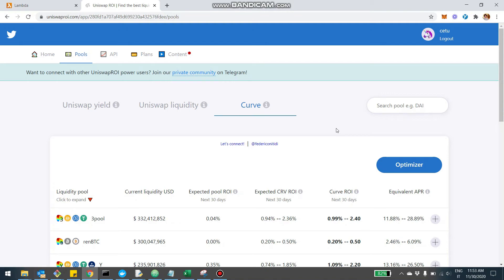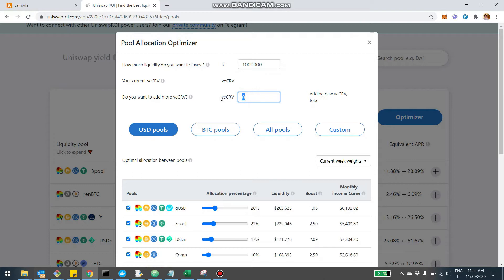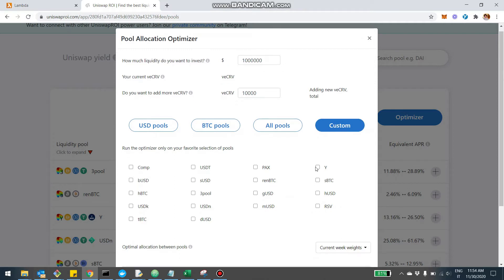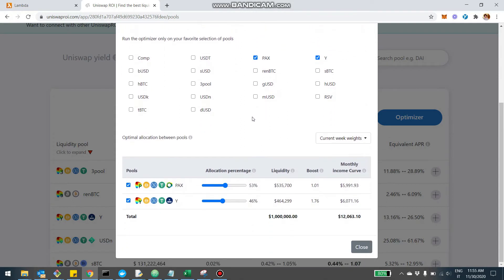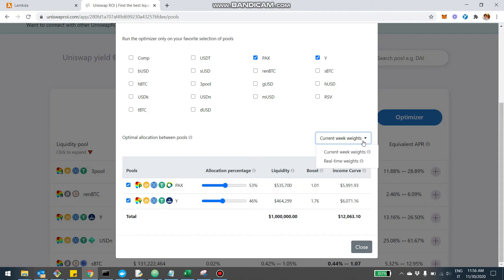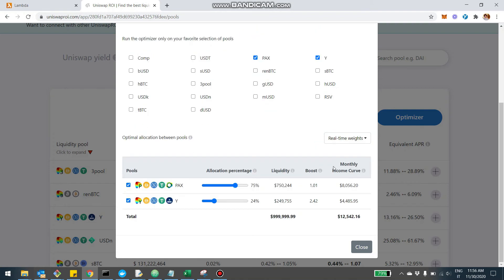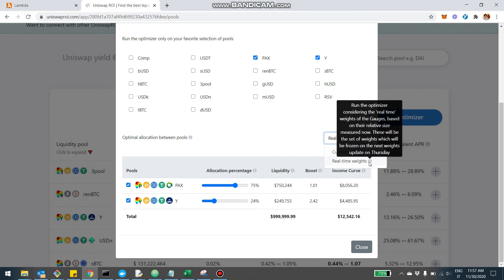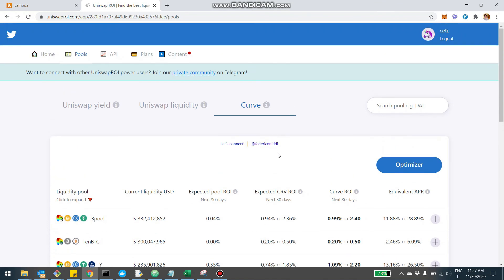How to optimize your Curve pools PART 2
In this video we discuss some new advanced features built in the LiquidityFolio Curve pool optimizer. From today you have the ability to run the optimizer only on a selection of your favorite pools and also to consider real-time weights in your optimization.